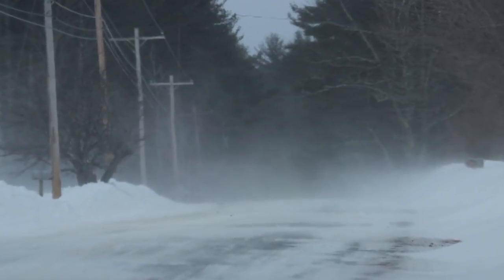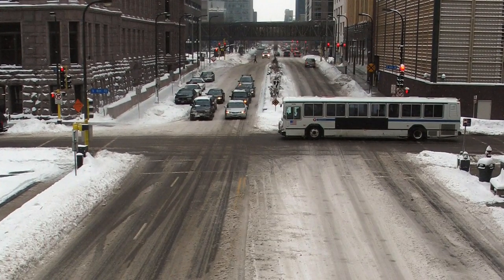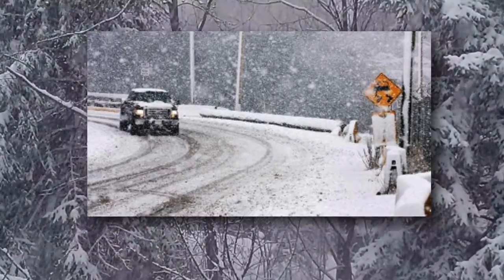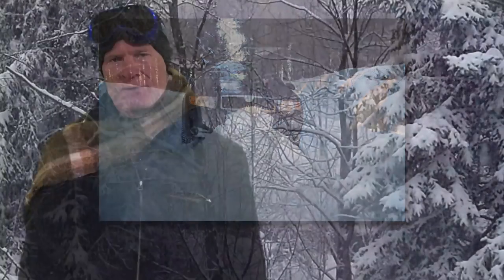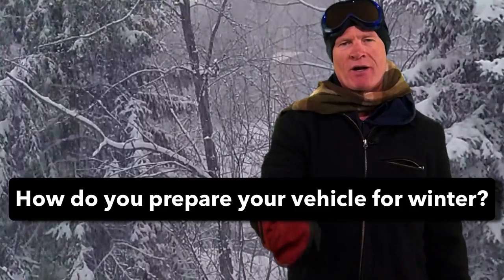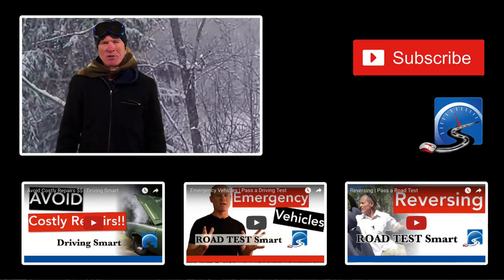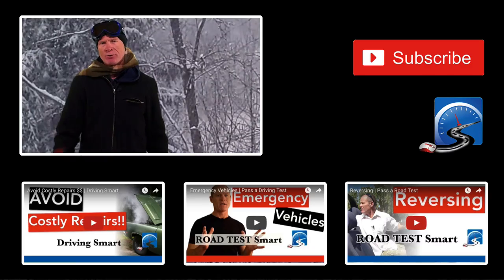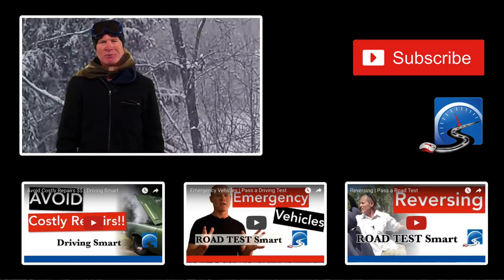Top 10 Winter Driving Tips | Winter Driving Smart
Top 10 winter driving tips that will keep you out of the ditch, out of the cold, & in control on ice.

This course will help you deal with everything that Ole' Man Winter can throw down!

For our American friends, see Closed Caption for temperature conversions!  80)

Top 10 Winter Driving Tips  0:00
#1) Vehicle Thermometer 1:51
#2) Ice Forms First 2:28
#3) Clean Your Vehicle 3:18
#4) Washer Fluid 3:55
#5) Deft Touch 4:45
#6) Separate Use of Primary Controls 5:19
#7) Allow Extra Time 6:40
#8) Minimize Distractions 7:11
#9) Increase Following Distance 7:56
#10) Intersections 8:40
#11) Winter Safety Kit 9:45
Conclusion 10:55

Question - How do you prepare your vehicle for winter? 12:51
Blooper 13:43

Keep Up With Traffic Flow
After getting a license, it is recommended to drive with the flow of traffic, which is going to be a bit higher than the posted speed limit.

By keeping up with the flow of traffic you make yourself more predictable.

And on single lane roadways, you're not going to be impeding traffic and potentially being the cause of other drivers passing when it's not safe.

Know Where Ice Forms First

1) Bridges & overpasses freeze first;

2) Areas of the road that lie in shadow;

3) High elevations;

4) Low elevations and low-lying areas

5) Any place where the roadway goes past bodies of water.